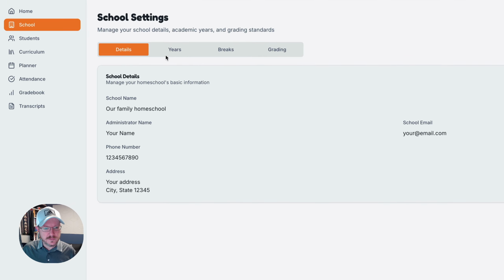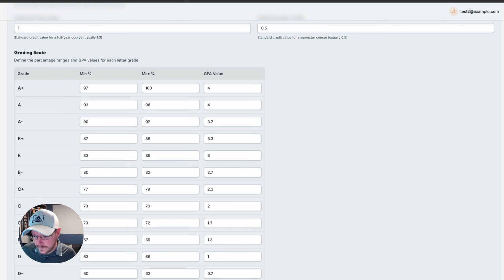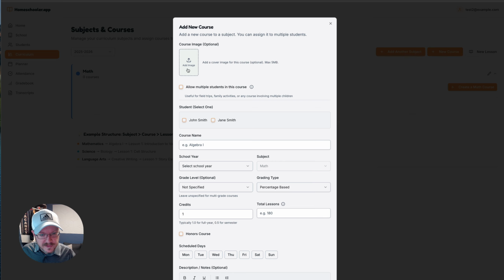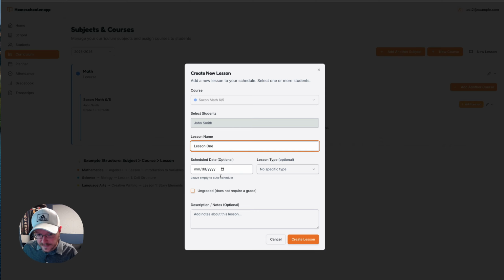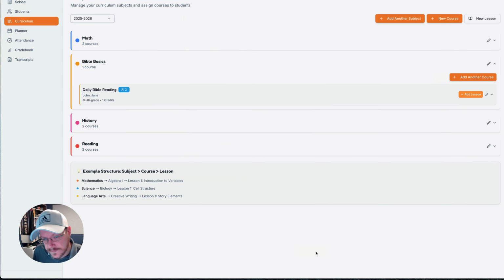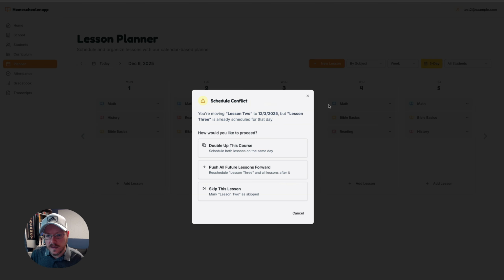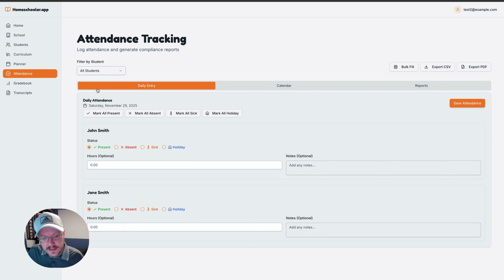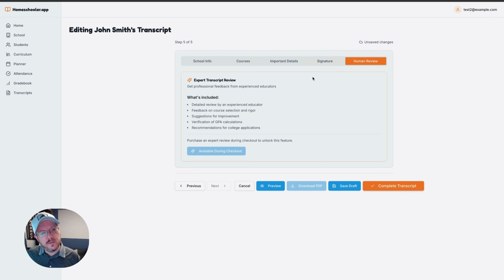How Fast Can You Set Up Homeschooler App?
This video shows every feature of the Homeschooler App!

For a limited time get LIFETIME Access to our homeschool management app.